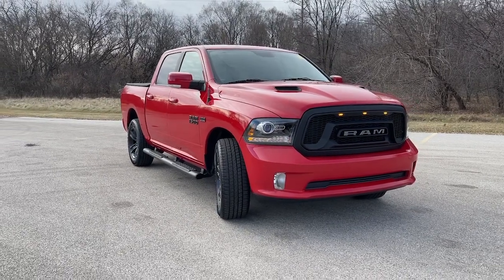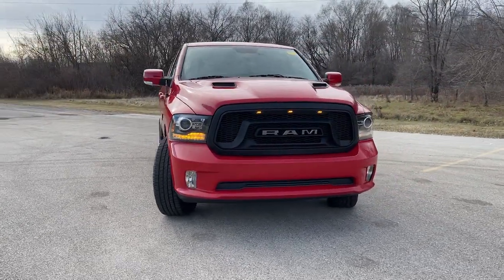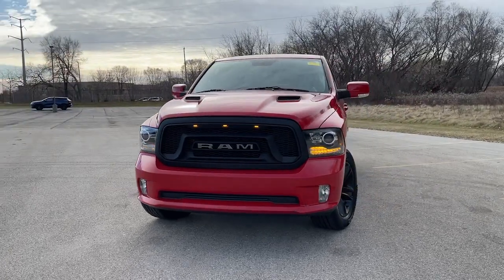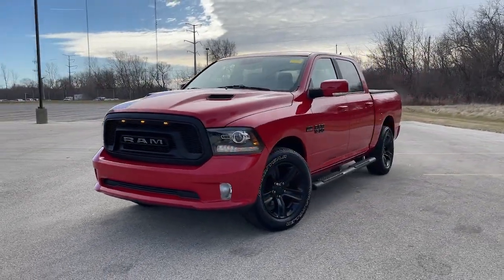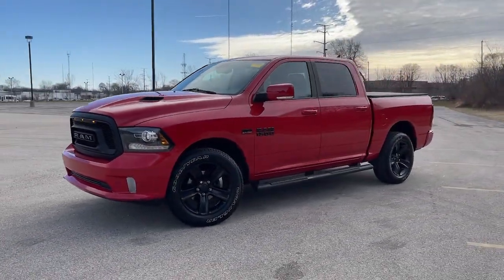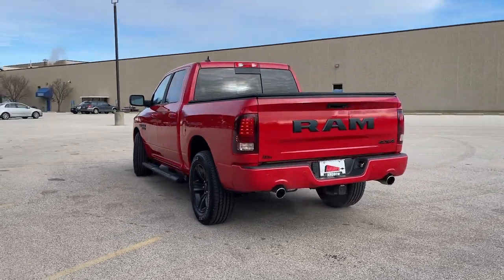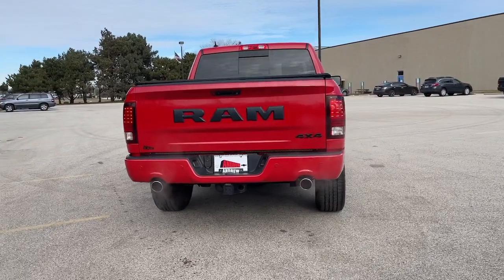2017 Ram 1500 Milwaukee, Shorewood, Brown Deer, Brookfield, Menomonee Falls, WI 41456B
Flame Red Clearcoat Used 2017 Ram 1500 available in Milwaukee, Wisconsin at Andrew Toyota. Servicing the Shorewood, Brown Deer, Brookfield, Menomonee Falls, WI area.

Andrew Toyota
1620 West Silver Spring Drive

New Price! Clean CARFAX. Black Tubular Side Steps.brbrbrFlame Red Clearcoat 2017 Ram 1500 Sport 4D Crew Cab 4WD HEMI 5.7L V8 Multi Displacement VVT 8-Speed Automatic 15/21 City/Highway MPGbrbrbrDO YOU WANT TO SAVE TIME AND MONEY? BUILD YOUR DEAL ONLINE WITH ANDREW TOYOTA. Go to any new or used vehicle on andrewtoyota.com and click on the blue Explore Payment Options button. Then you can compare and save real-time bank offers customize your monthly payment and get an instant trade-in estimate.